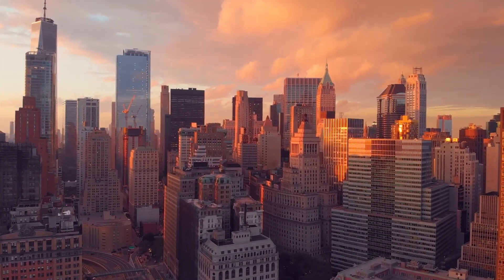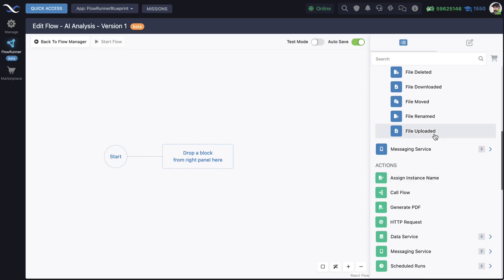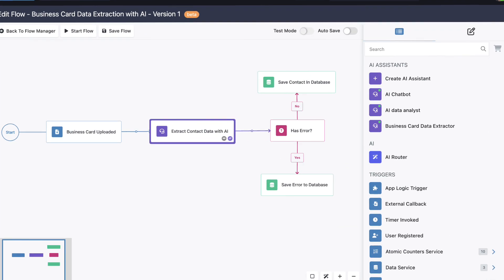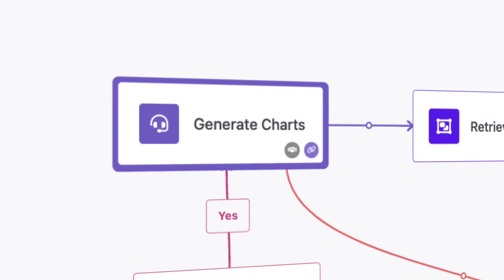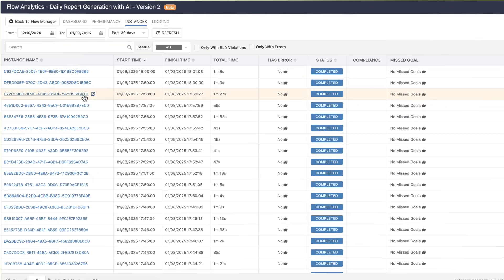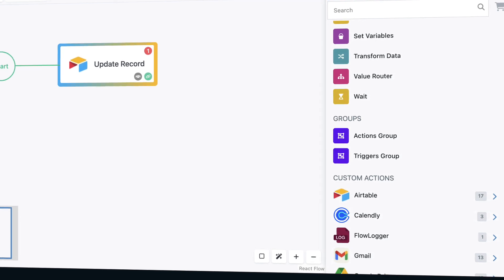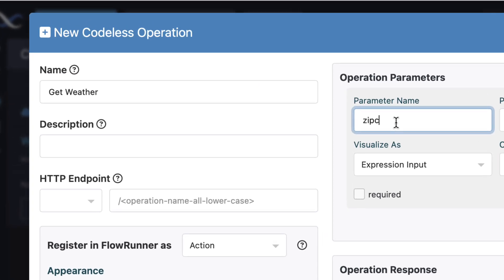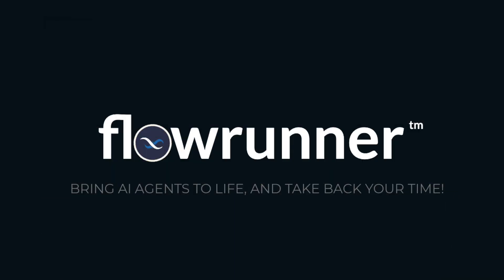Introducing FlowRunner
Discover FlowRunner, the revolutionary platform that combines AI-driven intelligence with codeless automation to transform the way you work. Whether you're streamlining workflows, building intelligent assistants, or setting SLA-driven automations, FlowRunner empowers you to create smarter, faster, and more efficient solutions tailored to your unique needs.

Start your journey with FlowRunner today!